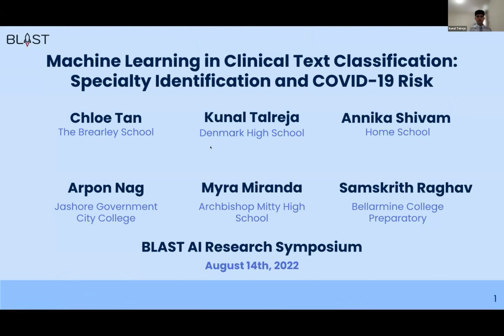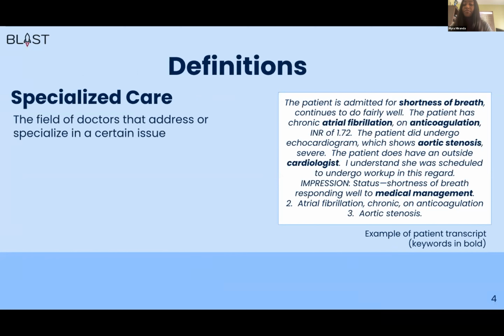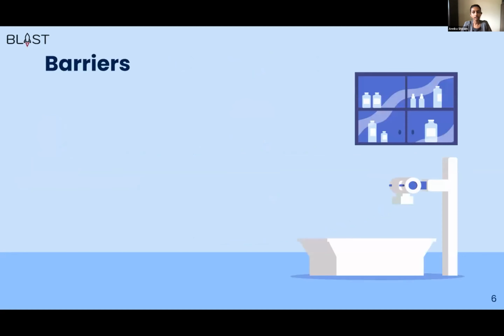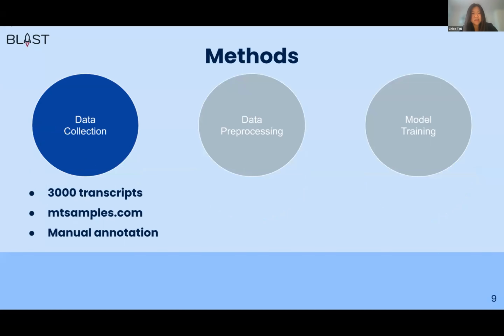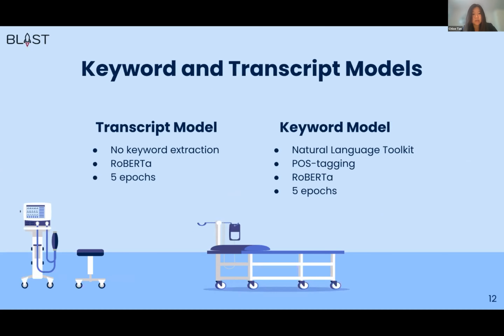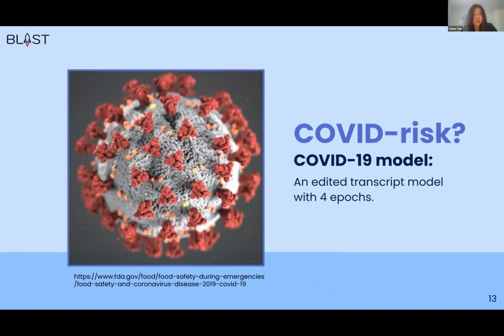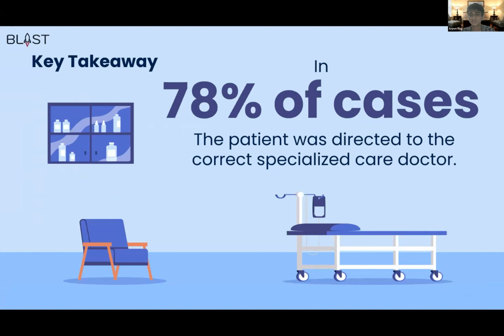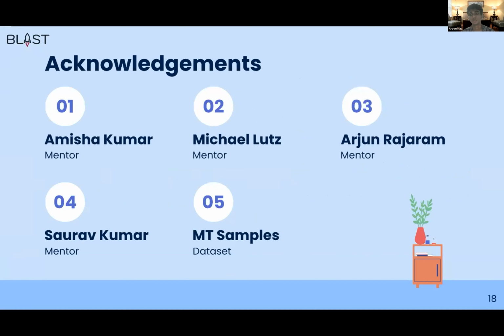BLAST AI Project Highlight: Medical Specialty Classification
The link to the preprint of the paper will be made available soon!